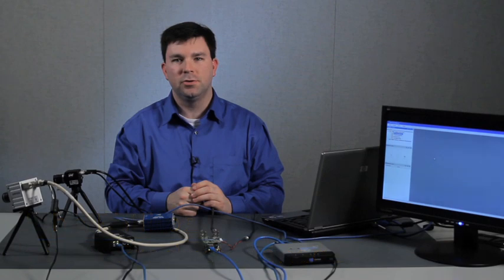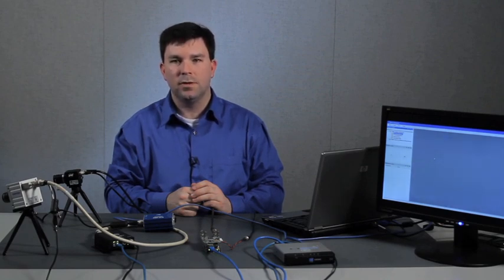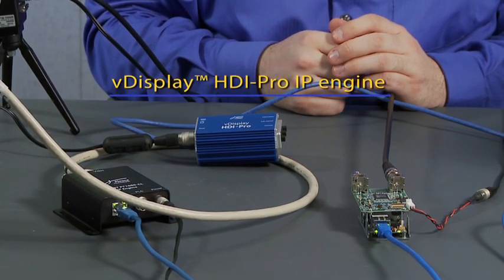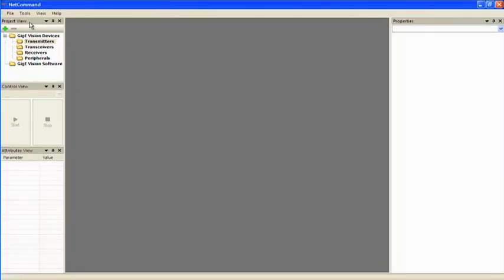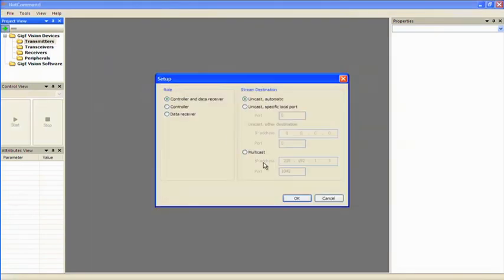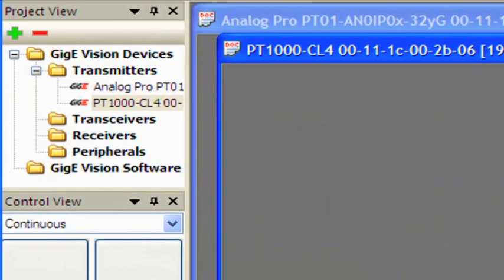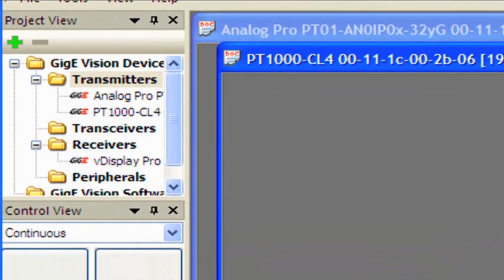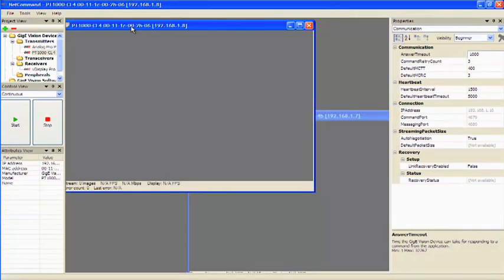Connect Multiple GigE Vision® Devices With Pleora's NetCommand™ Sample Application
See Pleora's newest sample application of the eBUS™ SDK 2.0, NetCommand, connect a single PC to multiple GigE Vision® devices.